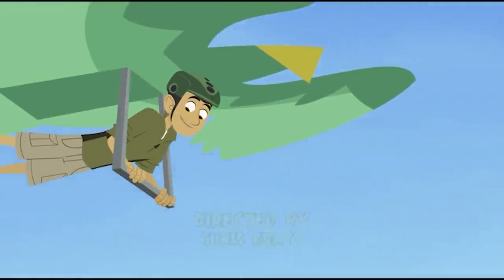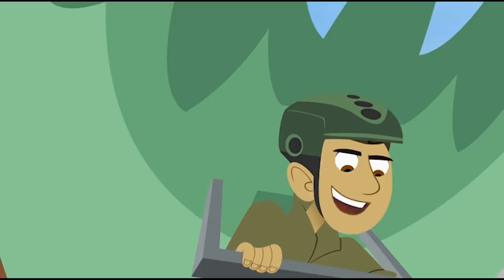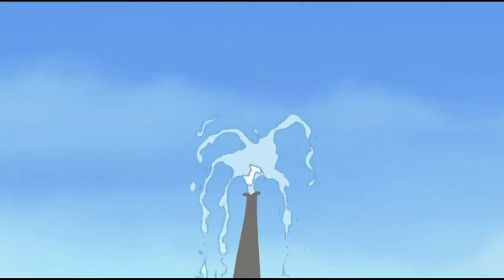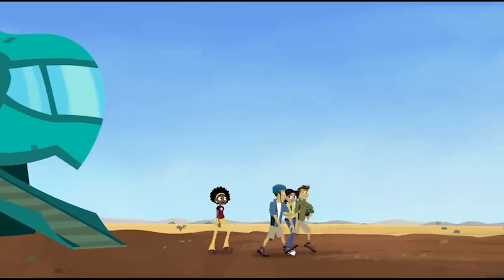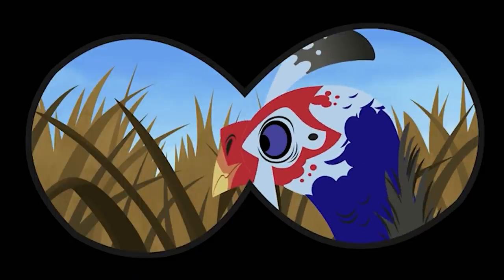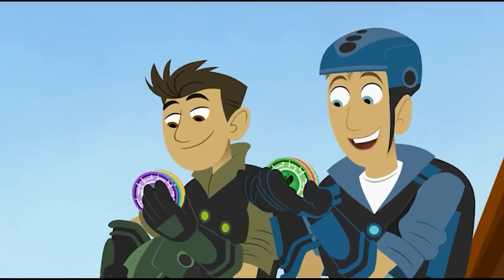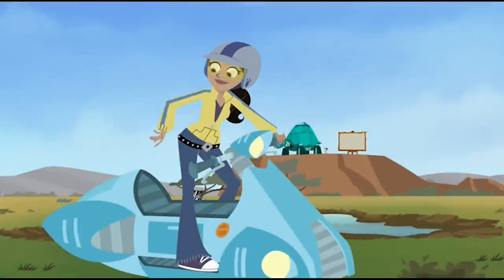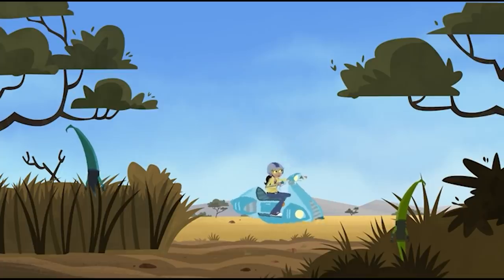Wild Kratts | The Food Chain Game!